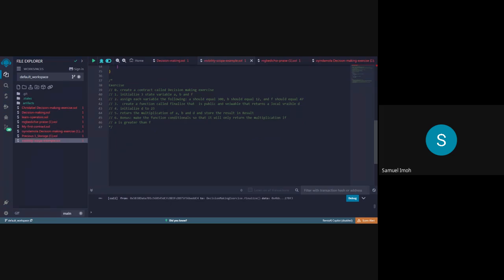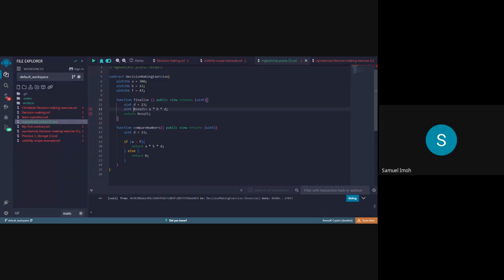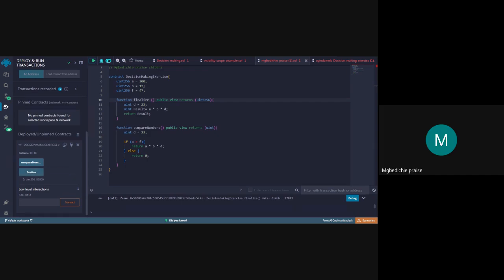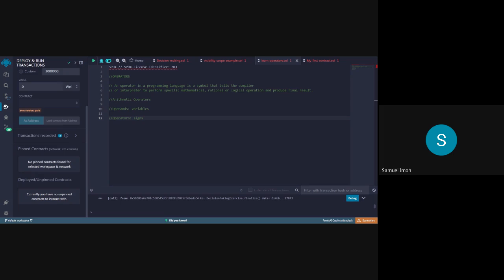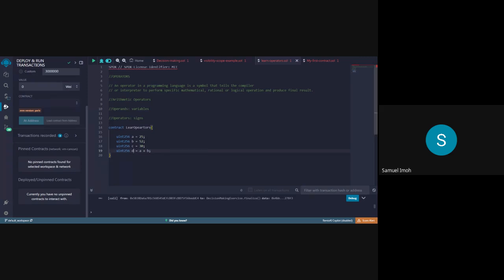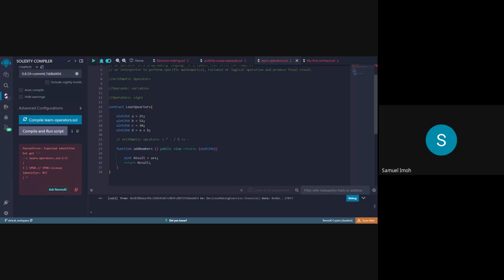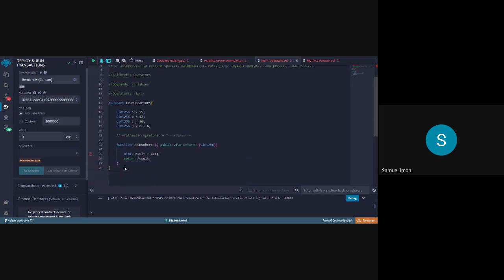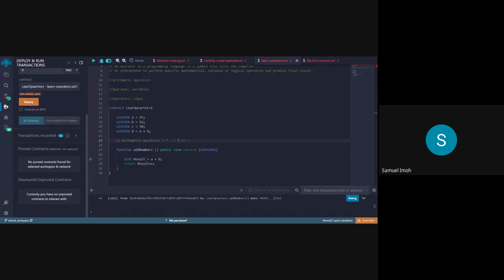Visibility and scope in solidity /TEFEM Africa fellowship